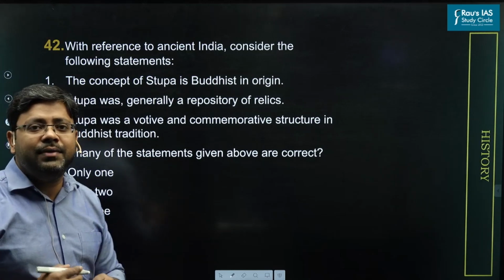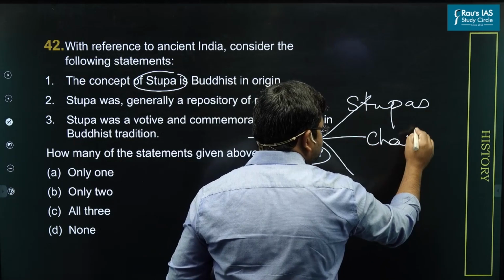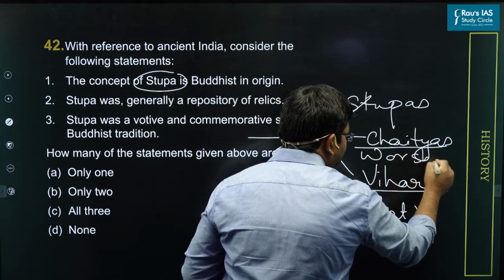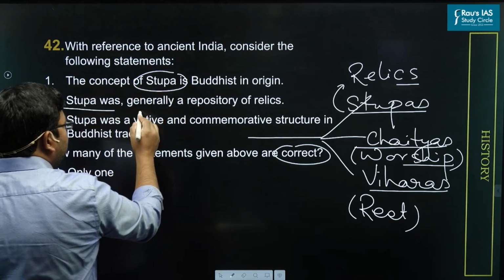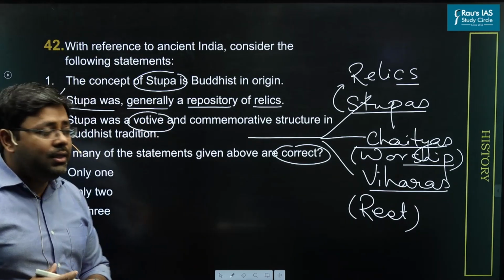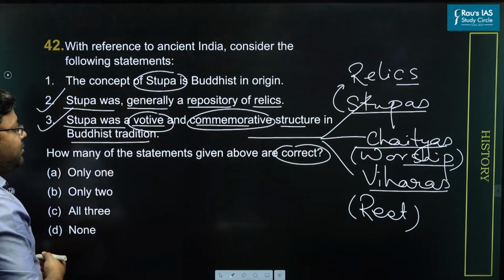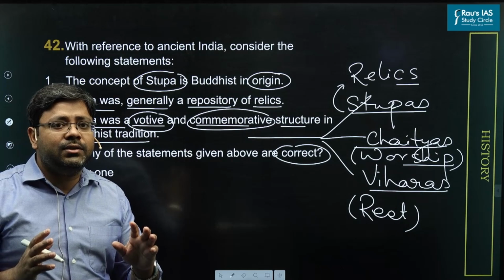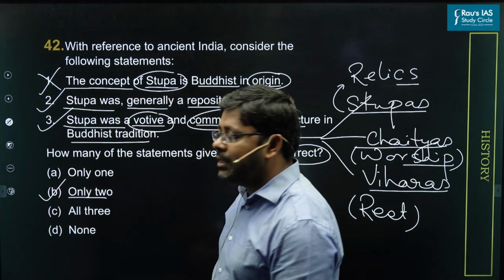UPSC IAS Prelims 2023 | GS Paper 1 | Question - 42 | Set - A | Answer & Explanation | Rau's IAS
🎯Download UPSC Prelims 2023, GS Paper I - Analysis, Answer Key & Solutions
🎯Question 42 : With reference to ancient India, consider the following statements:
1.  The concept of Stupa is Buddhist in origin.
2.  Stupa was, generally, a repository of relics.
3.  Stupa was a votive and commemorative structure in Buddhist tradition.
How many of the statements given above are correct?
(a)  Only one
(b)  Only two
(d)   None
🎯Answer (b)
🎯Connect with Rau’s IAS Study Circle